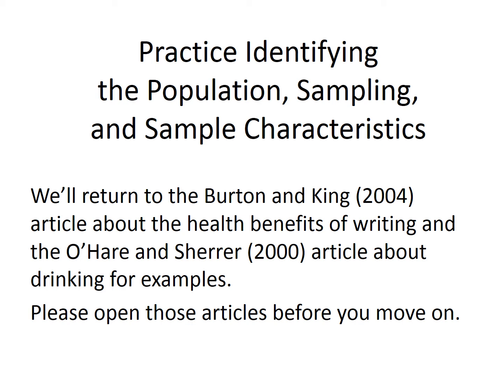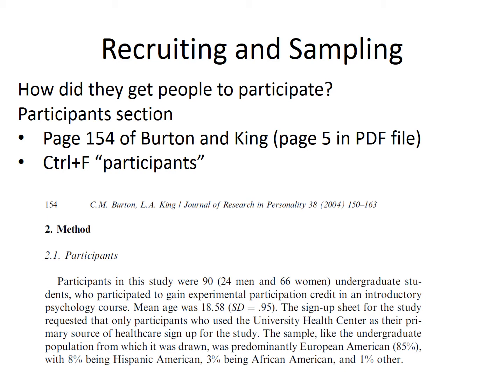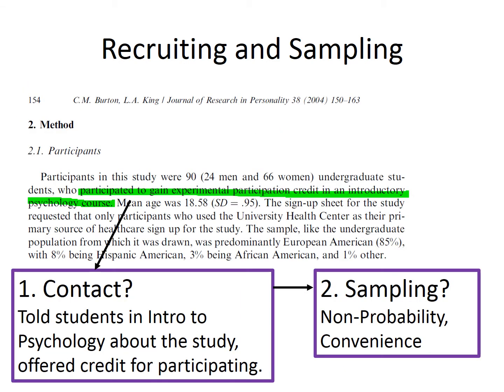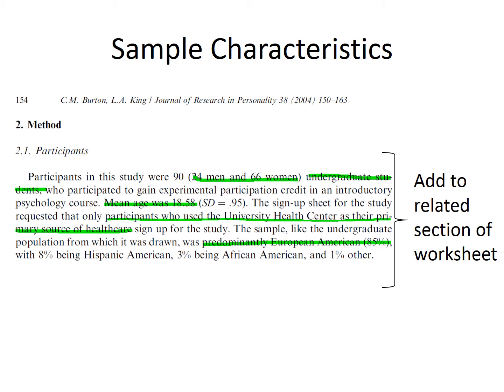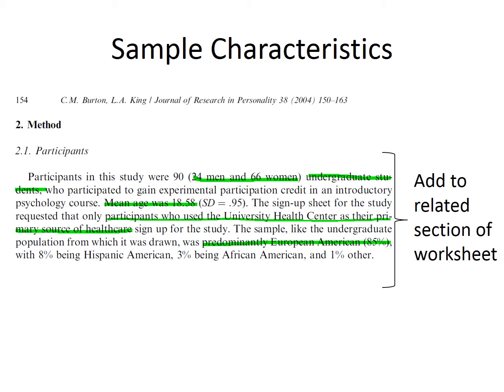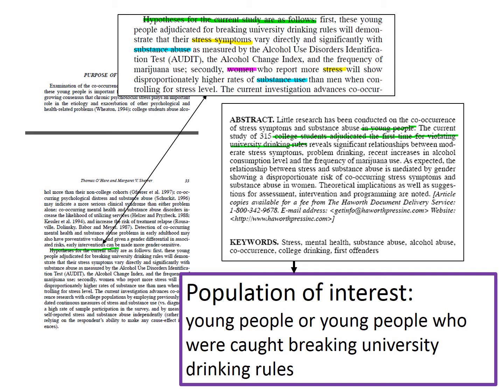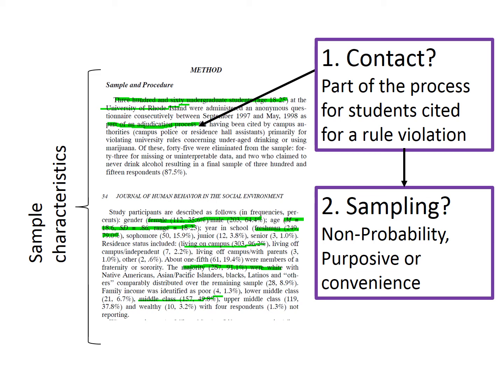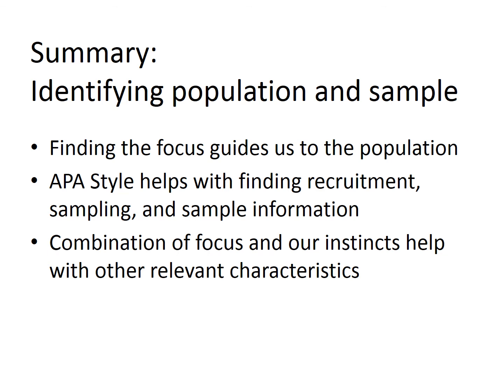Who did they study practice